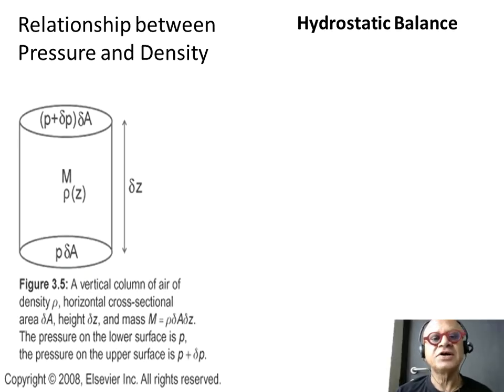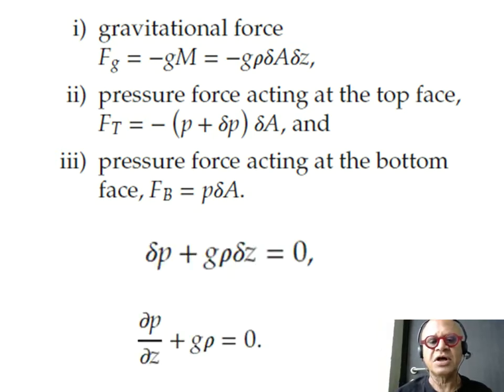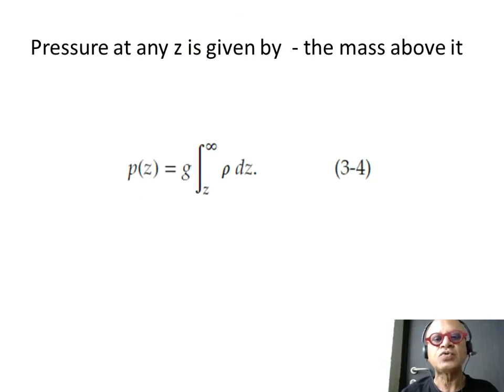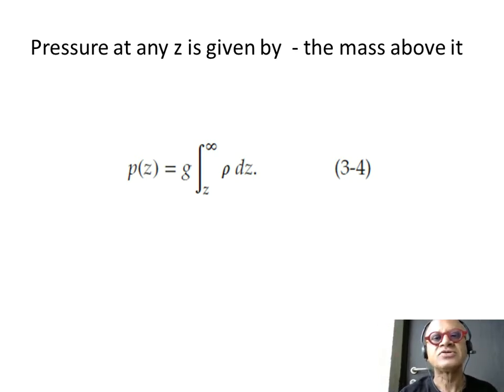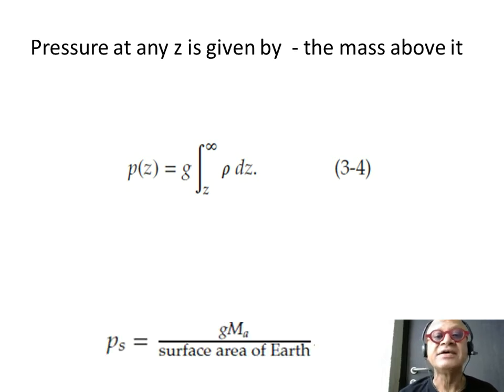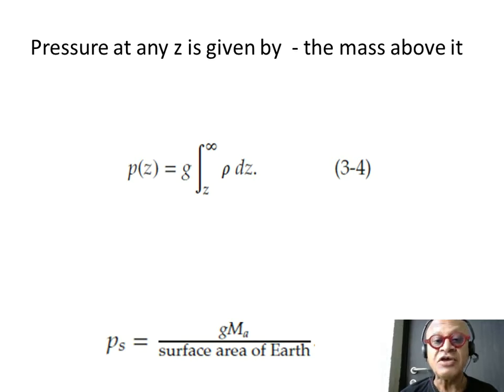4 Mass of the Atmosphere!